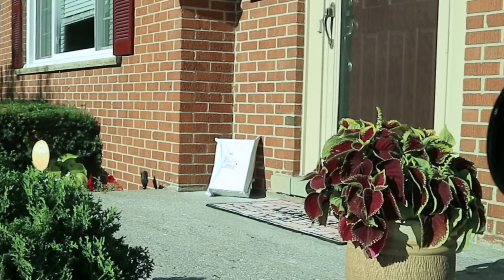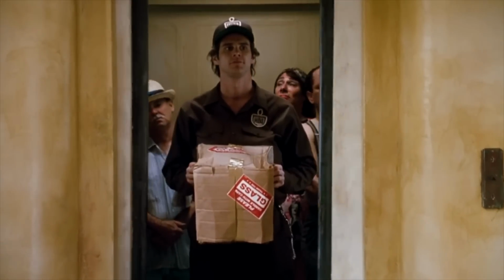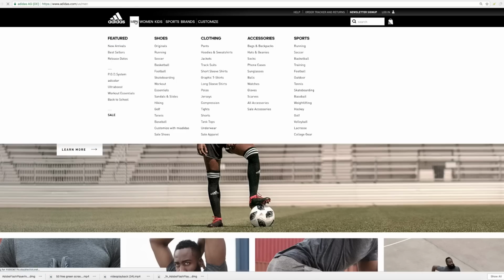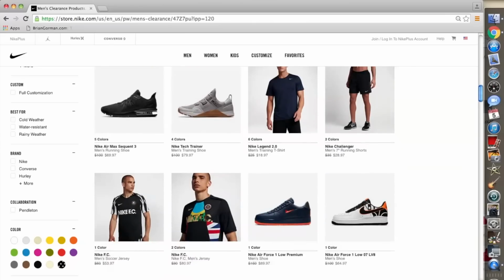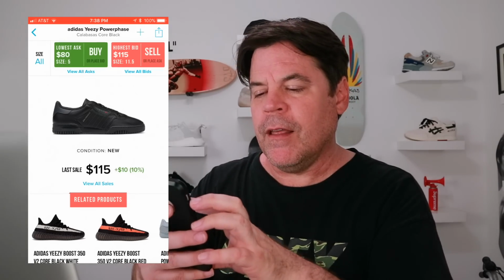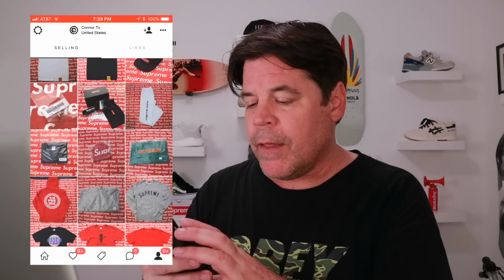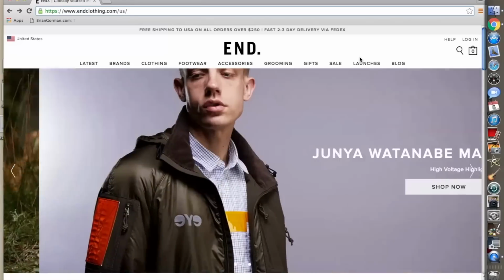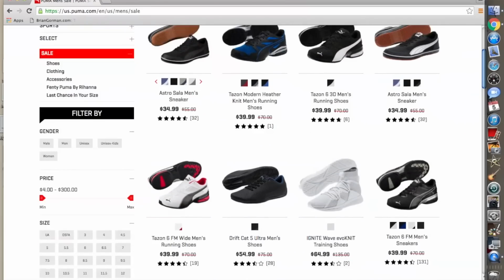TOP 10 Back To School SNEAKERS under $100 and $50 websites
The Dad is back with another video. This time he shows you the websites to get the TOP 10 Back To School SNEAKERS under $100 and $50. You'll see some killer deals on Nike, Adidas, Converse, New Balance and Vans. Let me know what you think? Do you agree with The Dad's list of sneaker websites? HIT THAT 🔔 TOO!

Fan Mail (Dont be afraid to send cool stuff and Dunkin Donuts):
Connor TV

Connor's Sizes:
Shoes- 8.5
Shirt- Medium

The Dad's Sizes:
Shoes -11
Shirt- XL